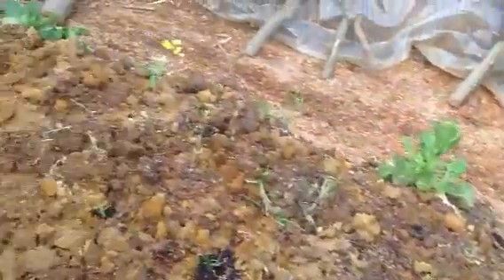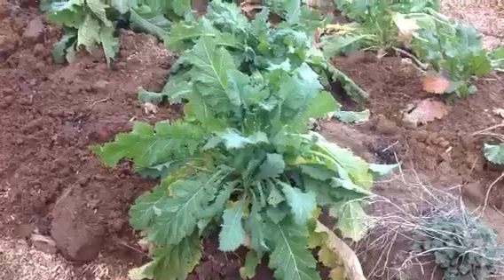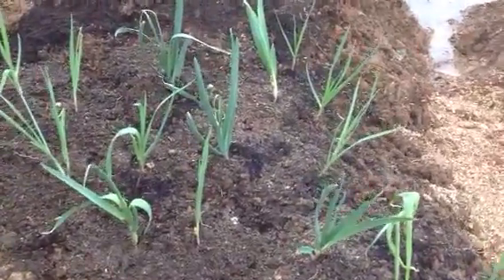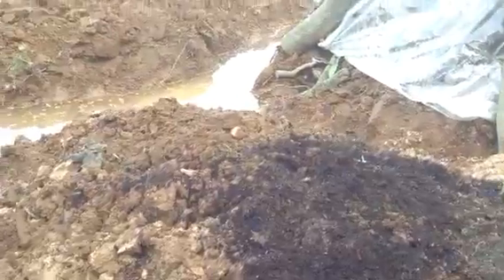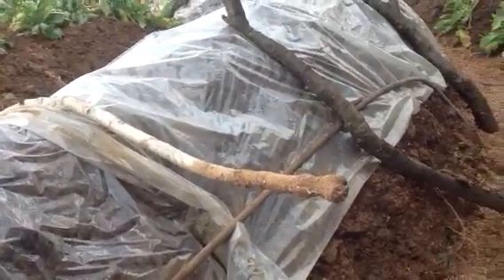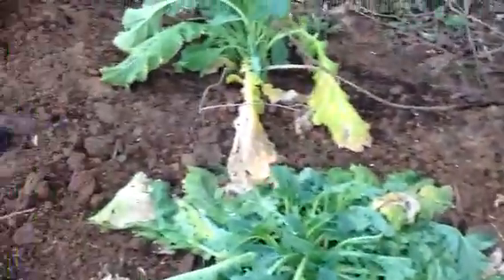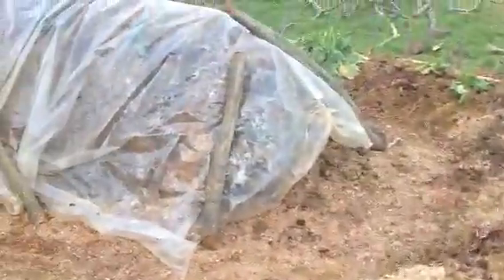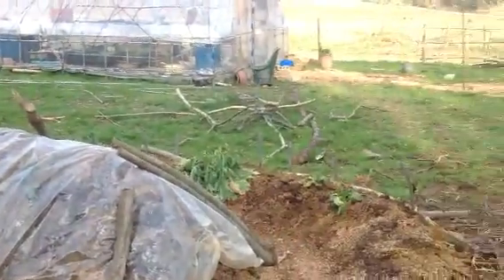Update on the Hegel swale beds at mottainai farm Japan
I am pioneering a new kind of Hegel bed where each bed has 3 swales. 2 side and one center and where sides with high water retention feed into new centers. The whole idea is to retain as much water as possible.